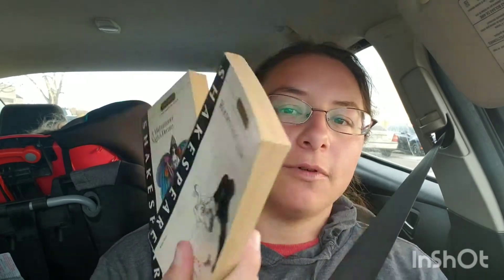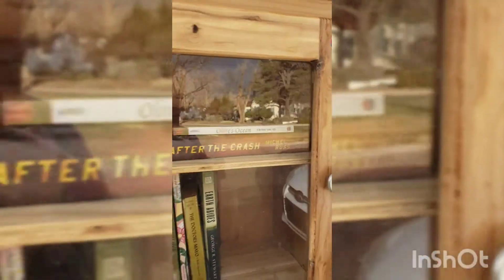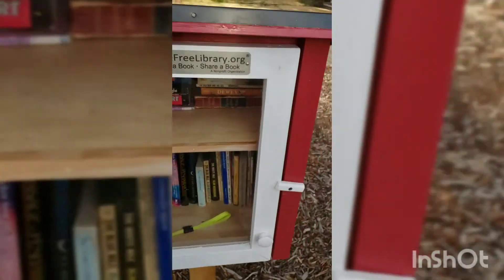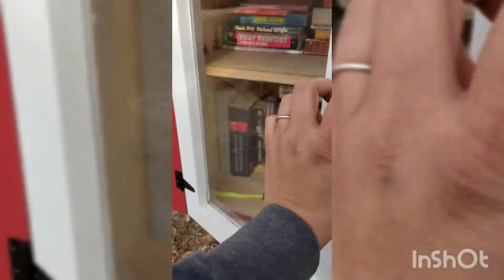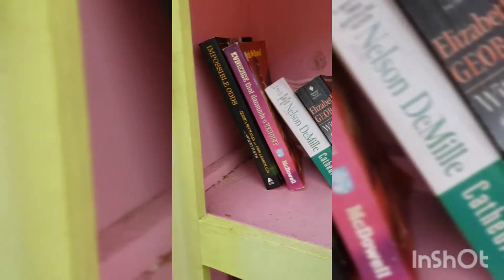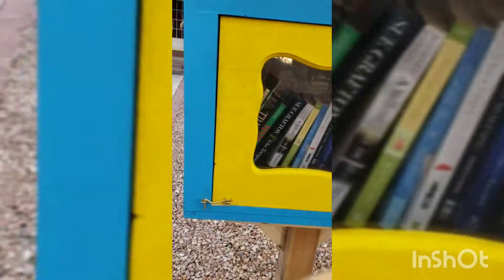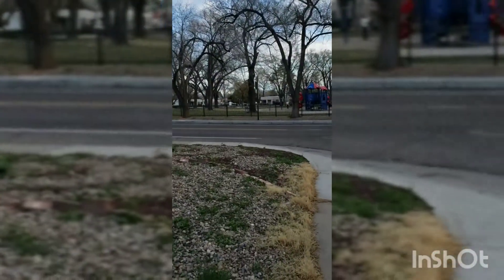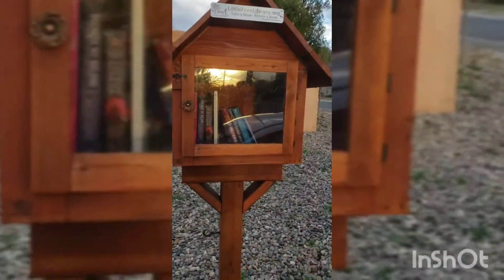Little Free Libraries 7 (Shakespeare edition)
If you ever need to know what to gift me for whatever random reason